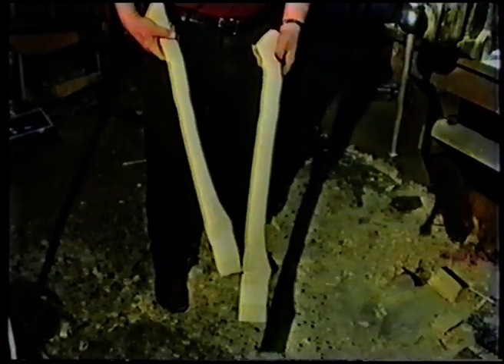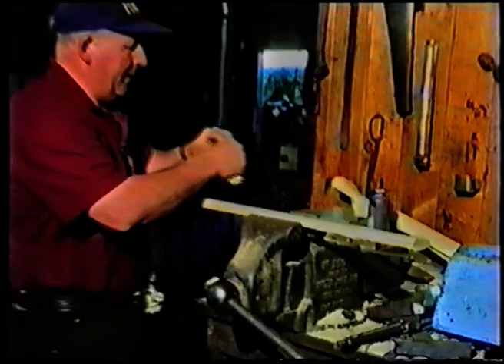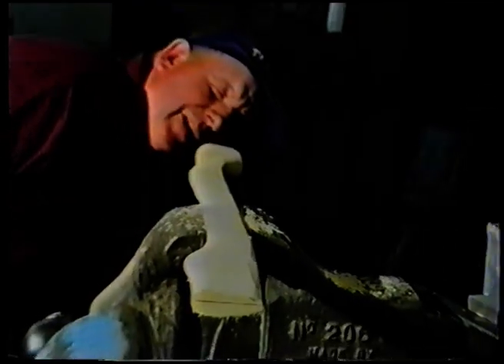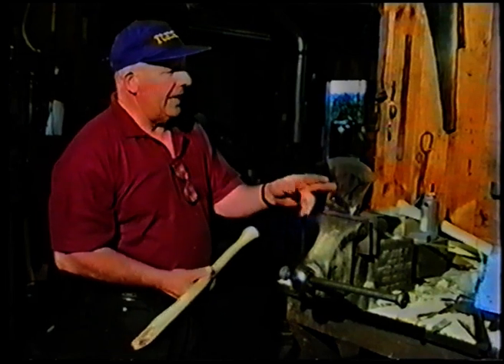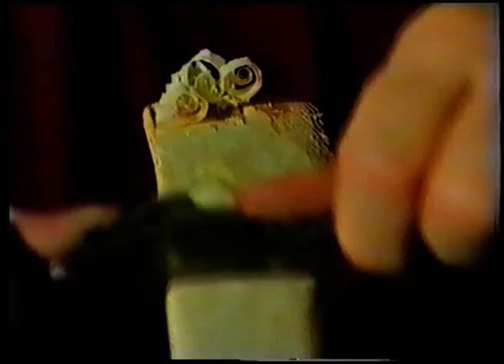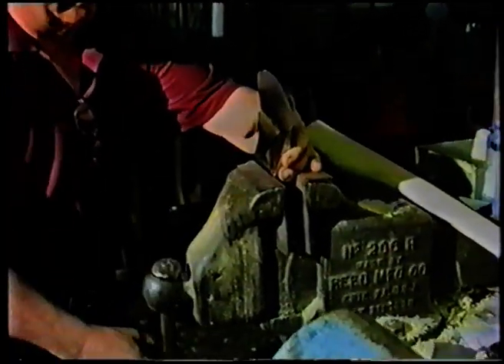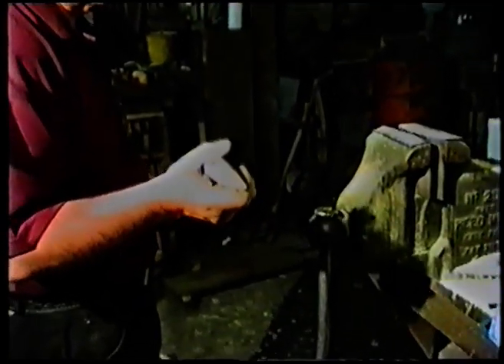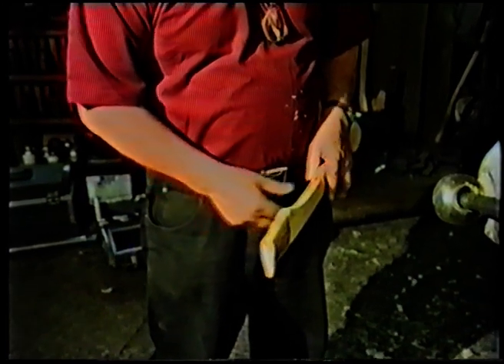Axe&Saw Repairs Tuatahi part 2, Hang the axehead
Hang the axehead of a Tuatahi racing axe
By Eddie Fawcett of Tuatahi 1996

This video is property of Tuatahi, pending their agreement this video will remain hidden.